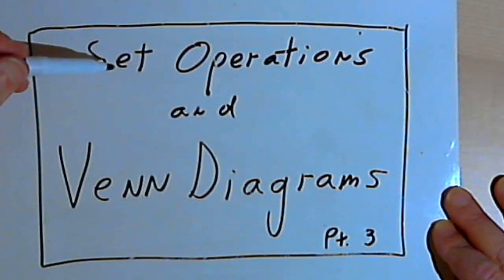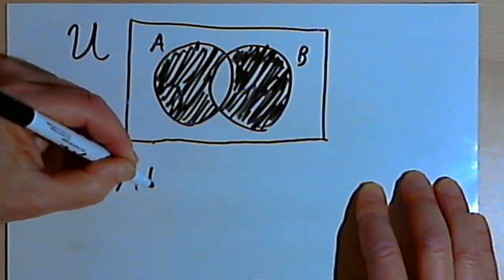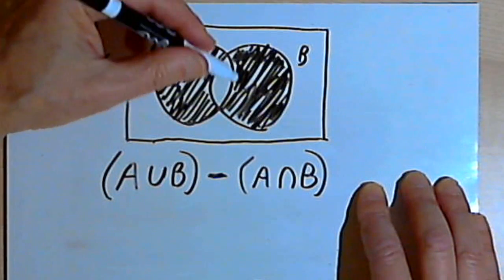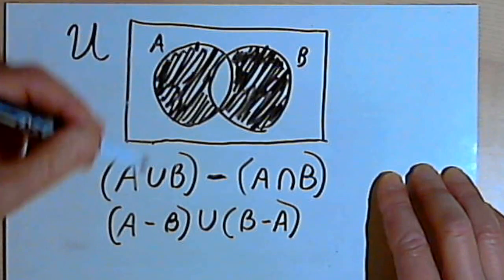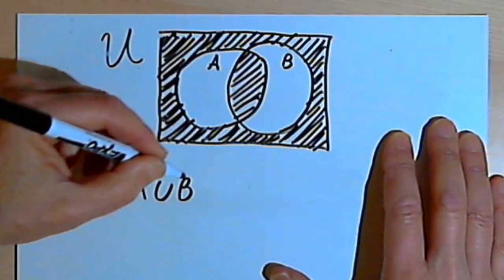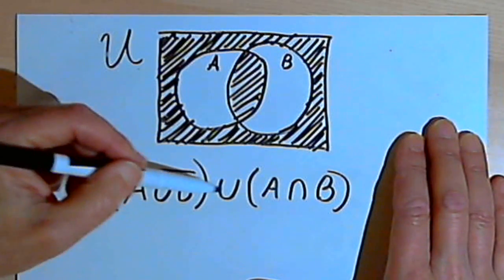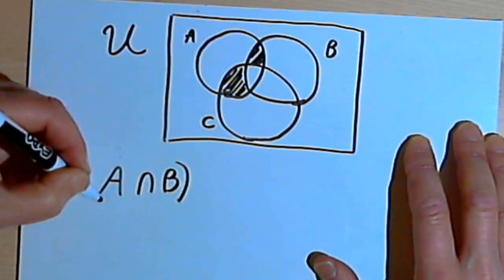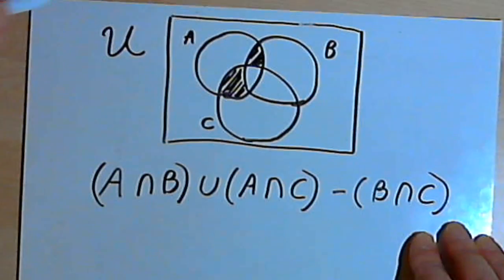Set Operations & Venn Diagrams, part 3 127-1.20.c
Finding the set operations that created specific Venn diagrams. This video is provided by the Learning Assistance Center of Howard Community College. For more math videos and exercises, go to HCCMathHelp.com.